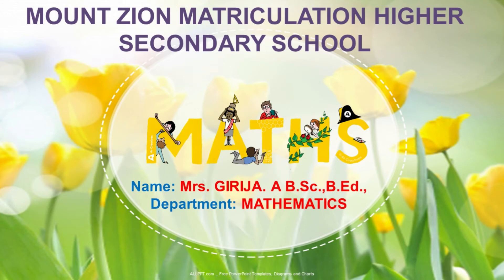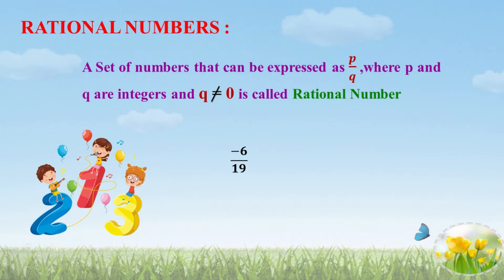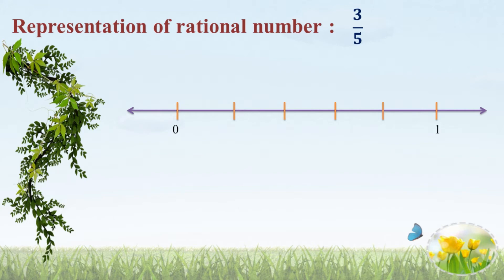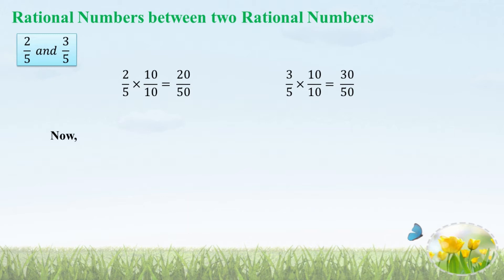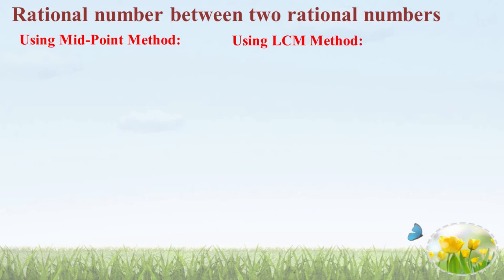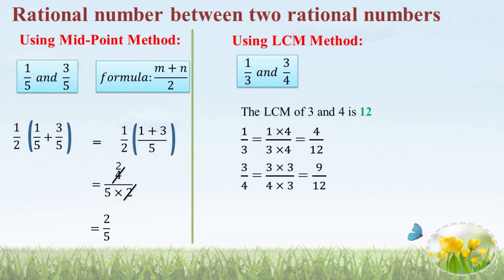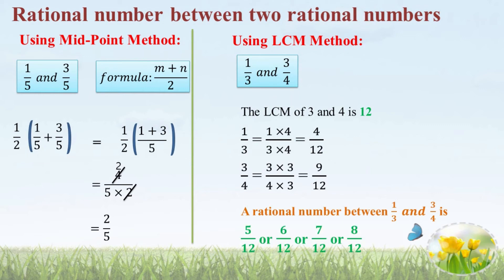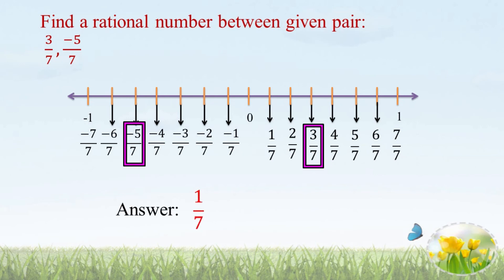7th Maths CH 4 EX 4 2 COMPARING RATIONAL NUMBERS